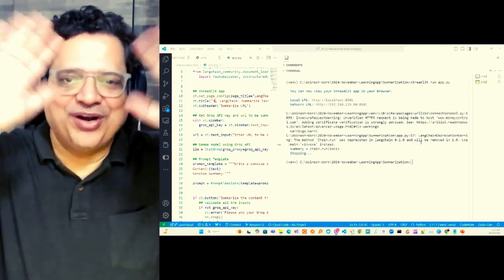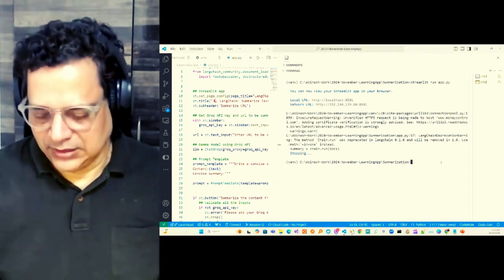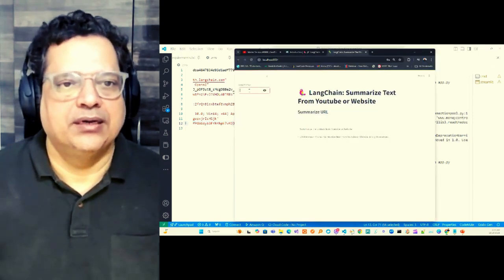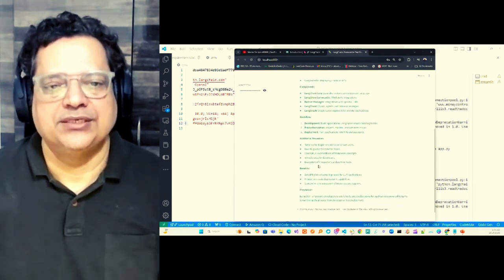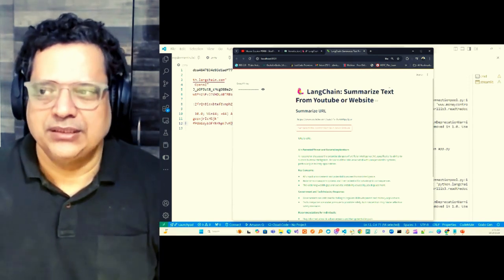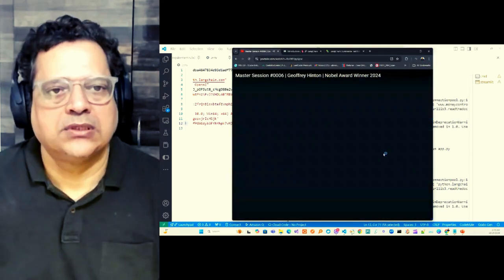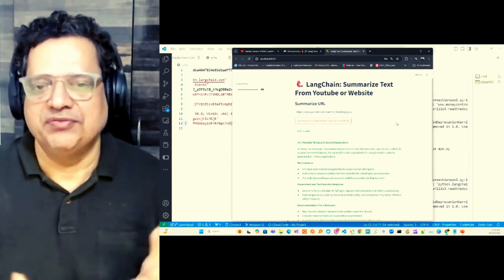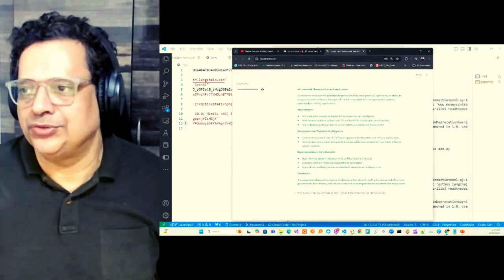Revolutionary AI Tool to Summarize Web Pages & YouTube Videos in Seconds!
Are you tired of spending hours sifting through endless web pages and lengthy YouTube videos just to find the information you need? Imagine if you could get all the key insights in mere seconds! Don’t get left behind in the fast-paced digital world—discover the Revolutionary AI Tool that’s transforming the way we consume content. Whether you’re a busy professional, a curious learner, or just someone who values their time, this cutting-edge technology ensures you stay ahead of the curve. Don’t miss out on the future of information—watch now and unlock a smarter, more efficient way to stay informed!

🚀 Discover the Power of AI-Powered Summarization! This groundbreaking tool is designed to save you time and effort by summarizing entire web pages and YouTube videos in just seconds. Whether you're a student, professional, or content creator, this AI tool transforms how you consume and utilize information.

In this video, we showcase how the revolutionary AI summarization tool works. With an intuitive interface and advanced algorithms, the tool analyzes lengthy content, extracting the most important insights in a fraction of the time. Key highlights include:

Web Page Summarization: Turn complex articles, blogs, and research papers into concise, easy-to-read summaries, perfect for quick learning and reference.
YouTube Video Summarization: Get detailed summaries of video content without watching the full video—ideal for staying informed on trending topics or skimming through lengthy tutorials.
Time-Saving Benefits: Learn how to make the most of your day by cutting down hours spent reading or watching long-form content.
Accuracy and Relevance: With natural language processing (NLP), the tool ensures summaries are accurate, context-aware, and aligned with your needs.
Why This AI Tool Stands Out:
Real-Time Summaries: Instant results with minimal input.
Customizable Outputs: Choose between brief highlights or detailed summaries to suit your preferences.
Multi-Language Support: Summarize content in multiple languages seamlessly.
Mobile & Desktop Access: Use the tool on the go or from your workstation.
In this demo, you’ll see real-life examples of how to summarize dense web content and video tutorials effectively. From students preparing for exams to professionals managing tight schedules, this tool is a game-changer for anyone overwhelmed with information overload.

Chapters:
00:00 | Introduction and Overview of the Summarization Tool
00:54 | Demonstration of the Tool's Key Features and Use Case
01:42 | Step-by-Step Guide to Using the Summarization Tool
02:34 | Example: Summarizing a Web Page with LangChain Documentation
03:11 | Example: Summarizing a YouTube Video and Handling Exceptions
05:09 | Conclusion: Utility and Relevance of the Summarization Tool
05:43 | Closing Remarks and Feedback Request